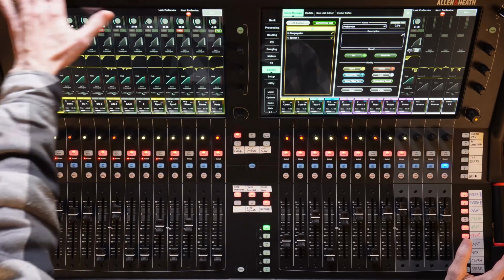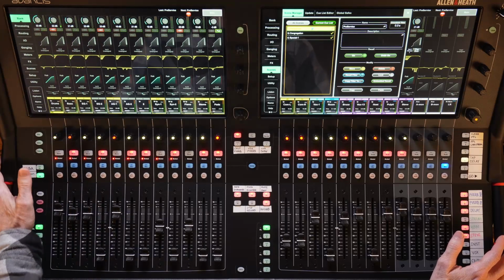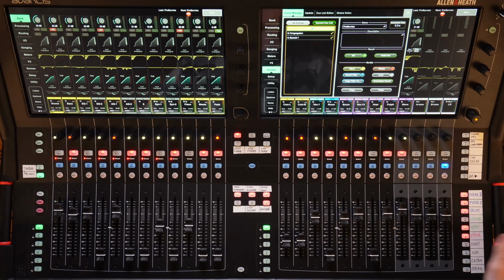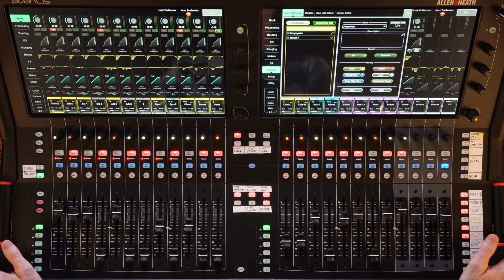A018 Energy Spikes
Learn how to prevent energy spikes from damaging your audio equipment.